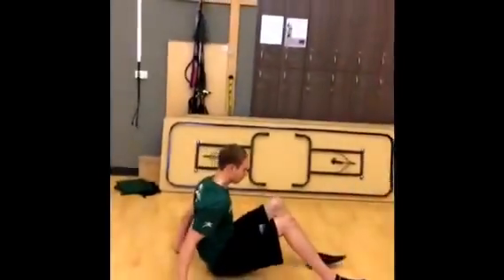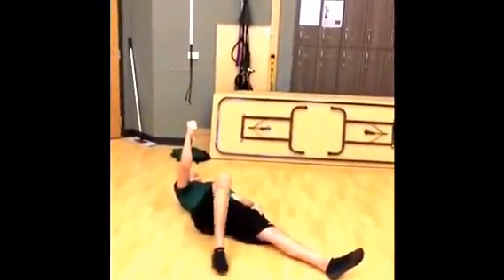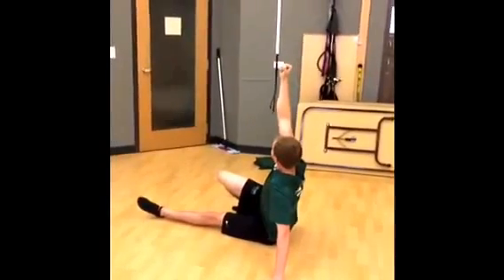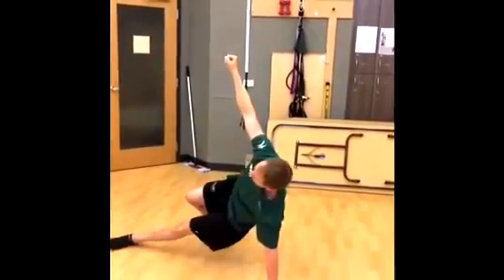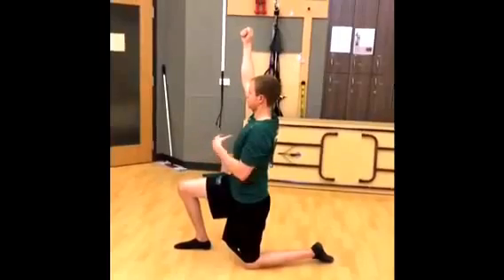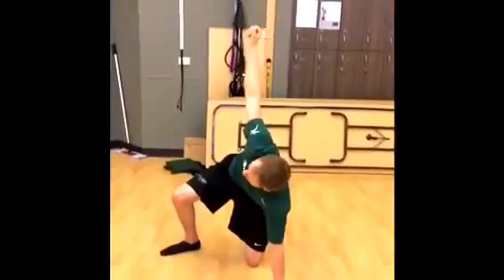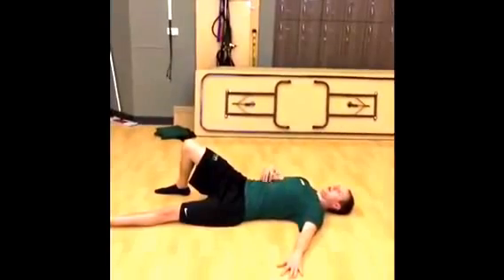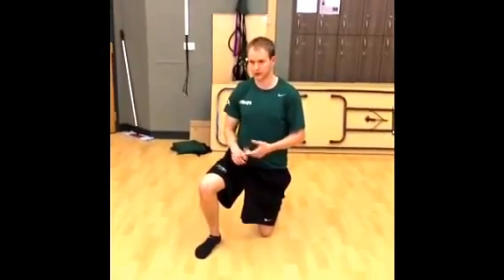IBJI Training Series - Turkish Get ups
In this quick video Trainer Dave Howington breaks down the steps of the Turkish Get-up, and how it can be used for patients of all levels. It's a great exercise for working movement, activation, and mobility across multiple planes. As well as a great exercise for shoulder stability.